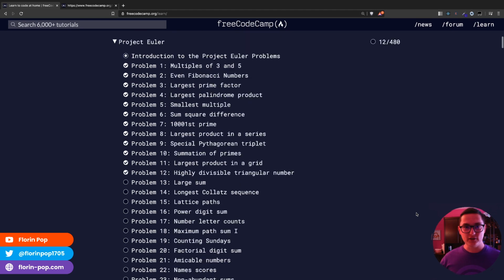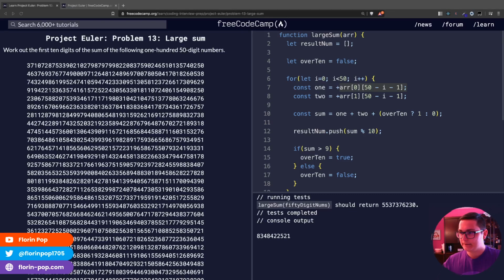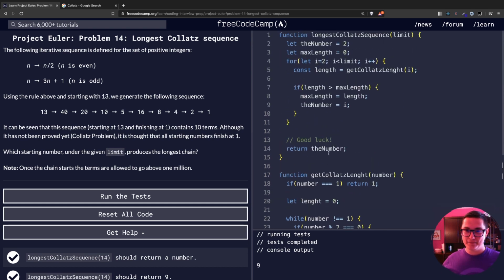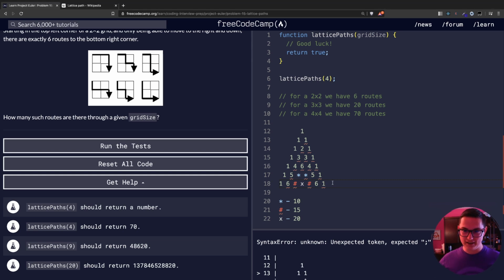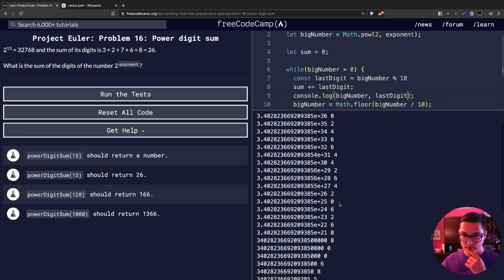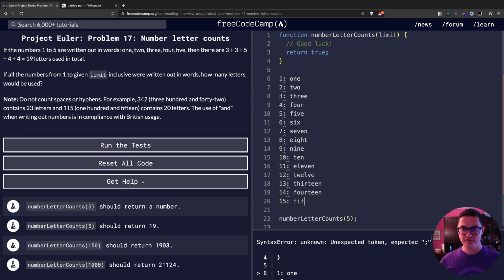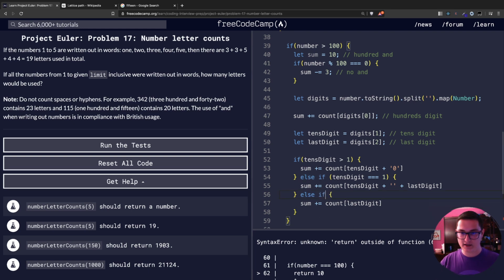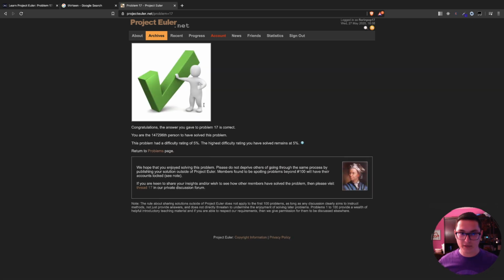Project Euler Challenges 13-17 - Coding Challenges with Florin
Watch an experienced software developer (Florin Pop) work through the Project Euler challenges live.